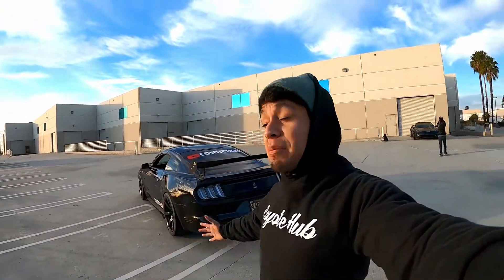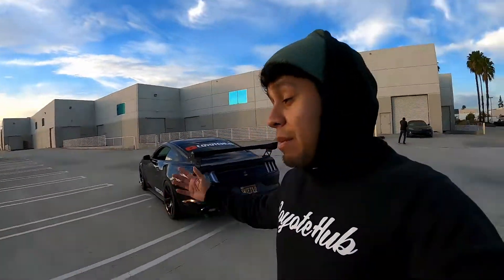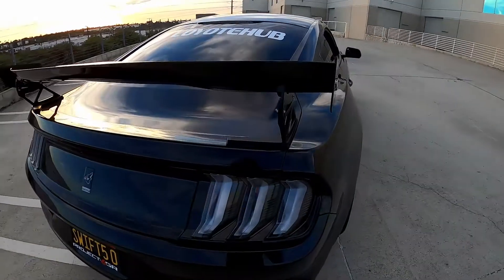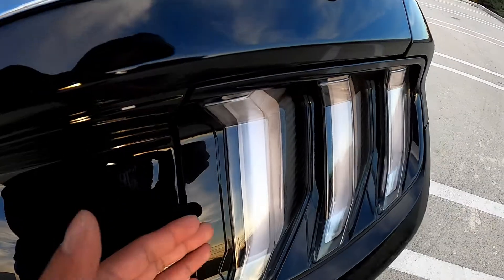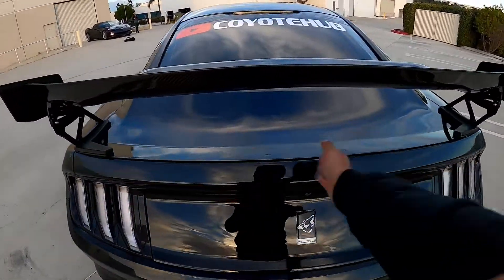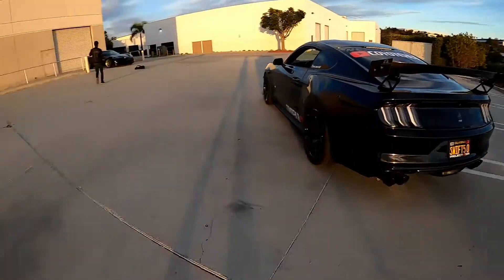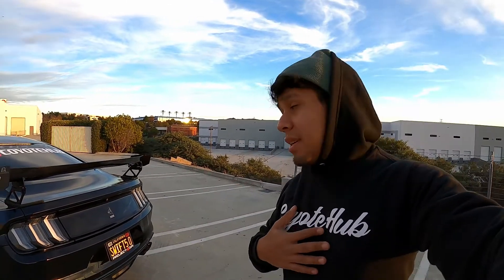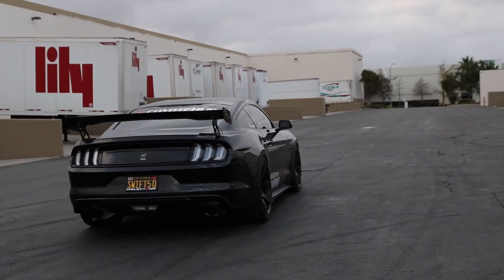EURO Tail Lights - The Best Mod for your Mustang?!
We installed our brand new Euro Tail lights from @s550euros and We felt in love with them. Also we got an Installed video.